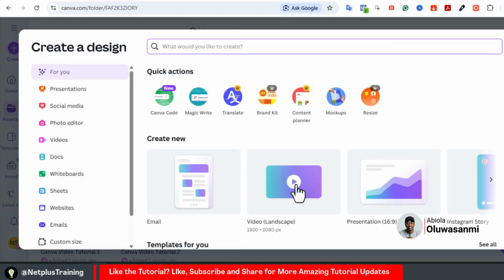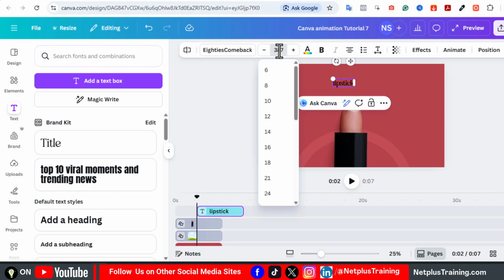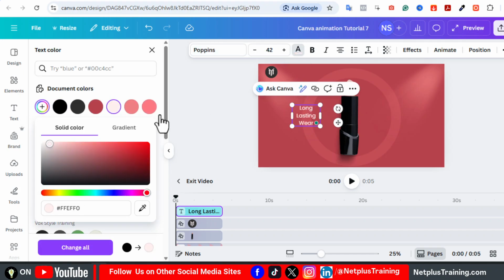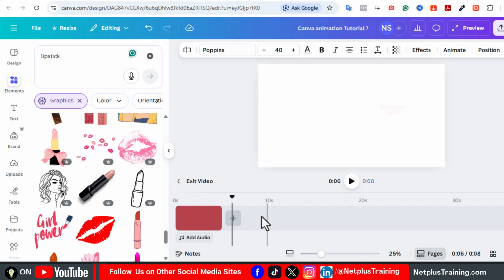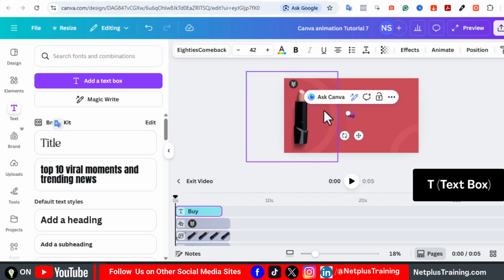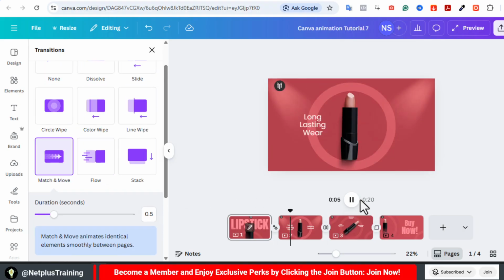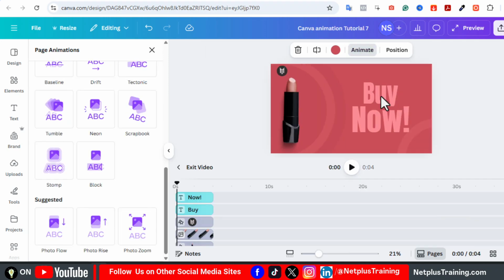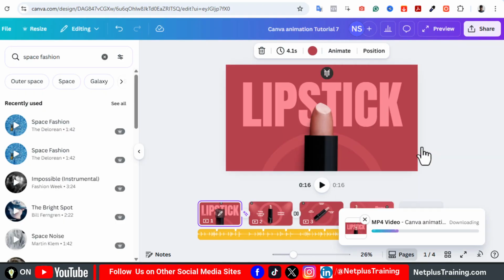Design Eye‑Catching Product Ads in Canva (Free & Easy)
Create eye‑catching cosmetic promo ads with Canva! In this tutorial, we walk through how to design a Lipstick Cosmetics Animation Promo Video step by step — from setting up your canvas, adding product cut‑outs, frames, text, and logo, to applying transitions, animations, and background music. Perfect for beauty brands, social media ads, and product launches.

Canva animated slides
Canva presentation for beginners
Canva presentation motion graphics
Canva video creation
Canva video hacks
Canva video templates
Canva video design
motion graphics in Canva
simple motion graphics
motion graphics animation
motion graphics design
motion graphics beginners
motion graphics Canva tips
Canva design tutorial
Canva creative projects
Canva social media video
Canva YouTube video tutorial
Canva beginner guide
Canva advanced video tutorial
Canva editing workflow
Canva animation hacks
Canva AI video editing
Canva AI animation